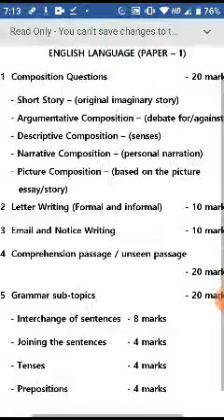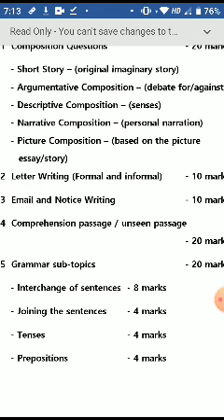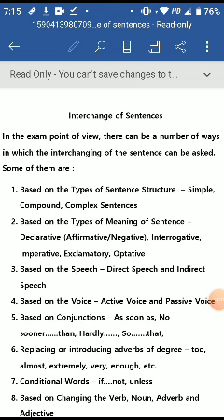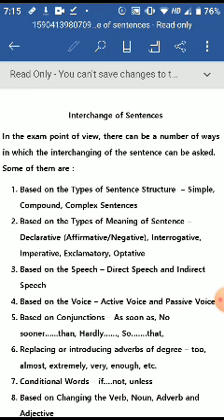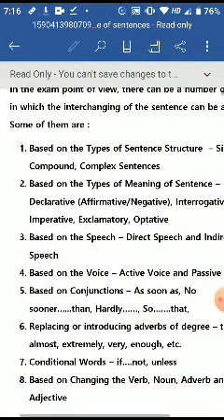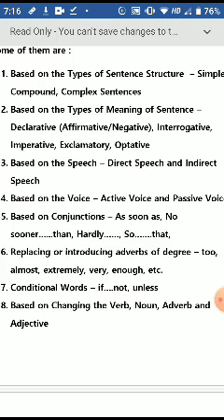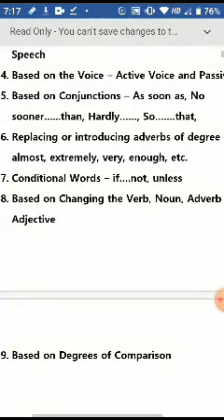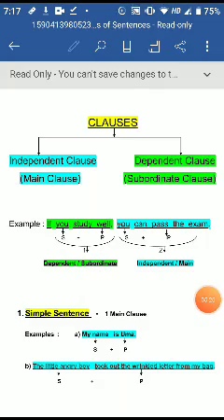English Language Paper Pattern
ICSE Grade IX and X